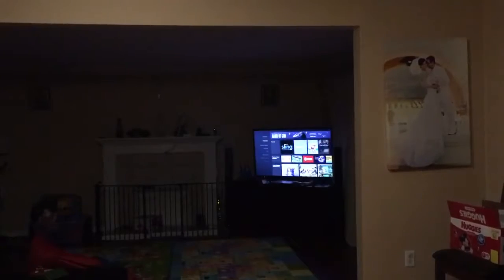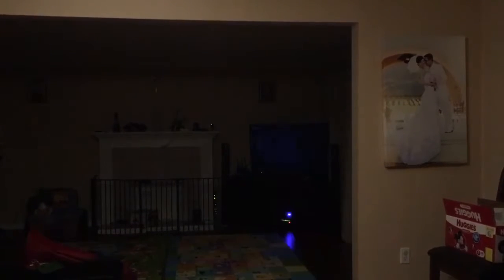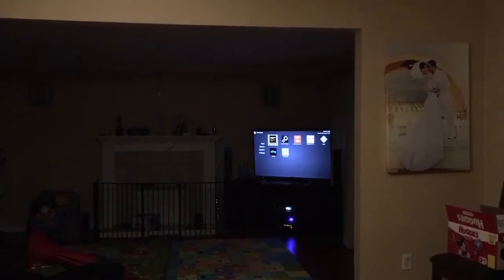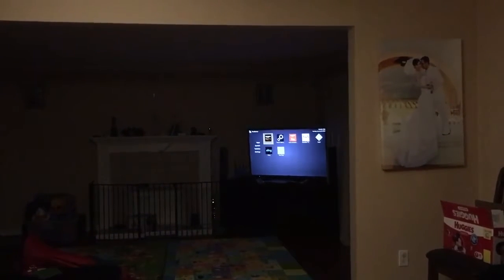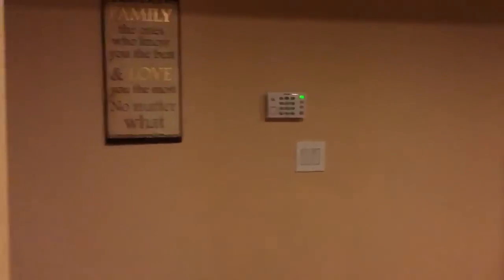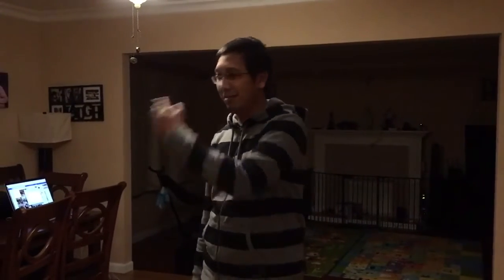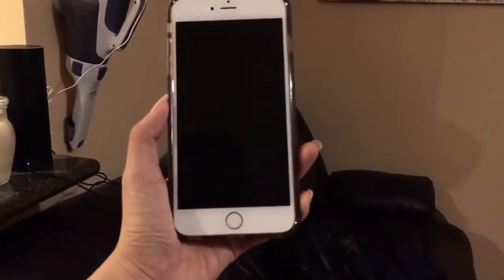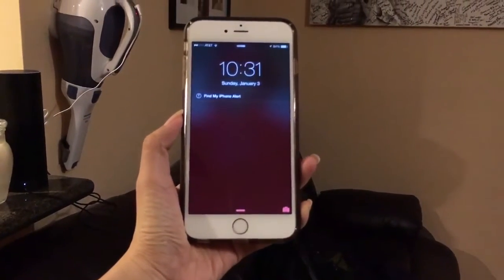Alexa with Nest Thermostat, Lights, Find My IPhone, TV, Karaoke, Automation at a low cost 2017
Equipment

Required:
Raspberry Pi - $35
Amazon Echo - $200

Optional:
APC 8 port switch PDU Used - $50
Nest Thermostat - $250
TCP Lighting For Lights- $70
Lowe's Irish Alarm- Varies
Karaoke System - Varies
TV - Varies